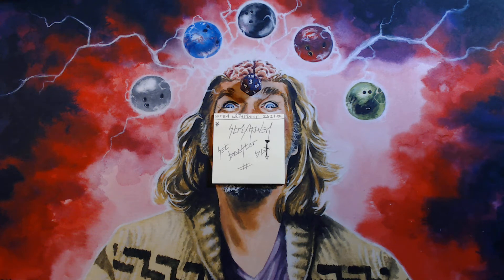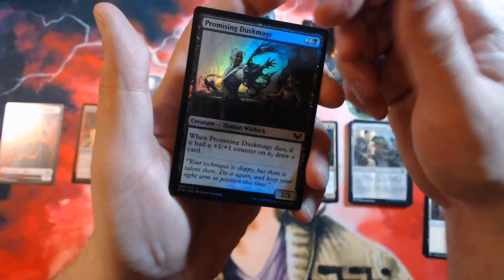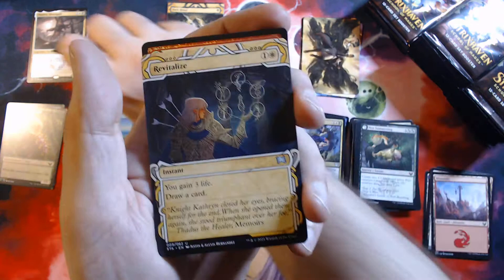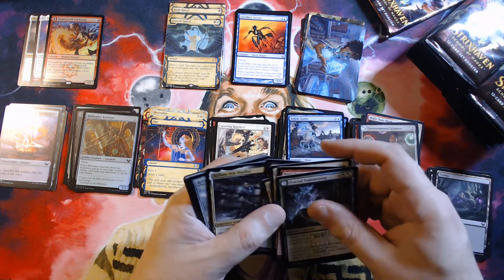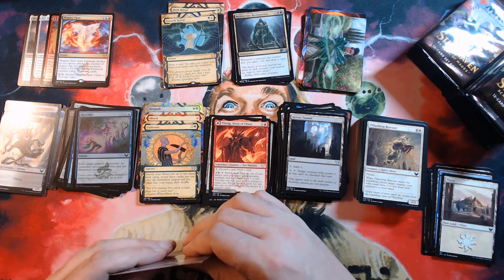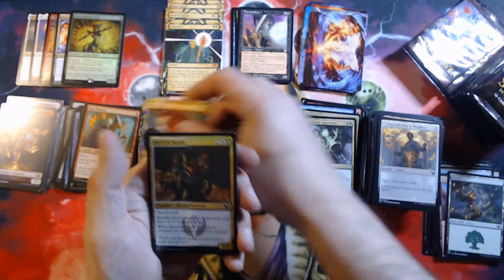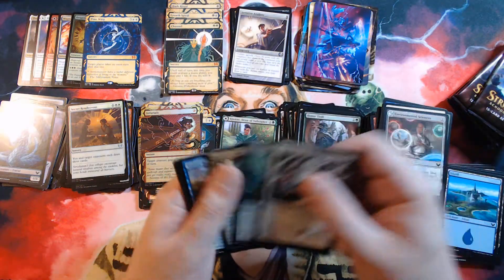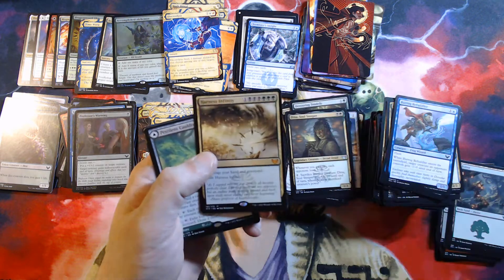Strixhaven Set Booster Box 3! Will the Miscuts Continue???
Sorry it's taken so long for me to get stuff out. The past week and a half has been a stressful mess. But I'm back and have plenty more coming.